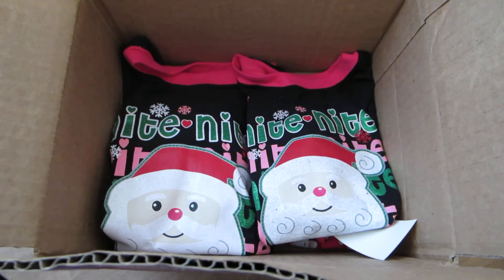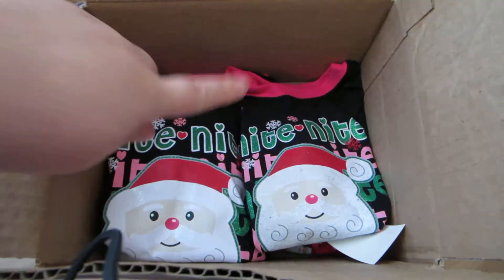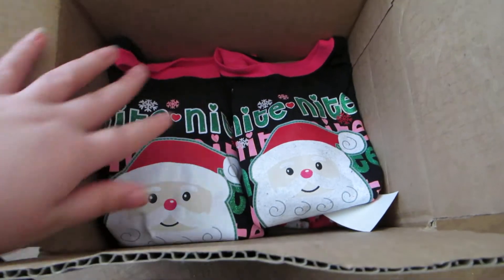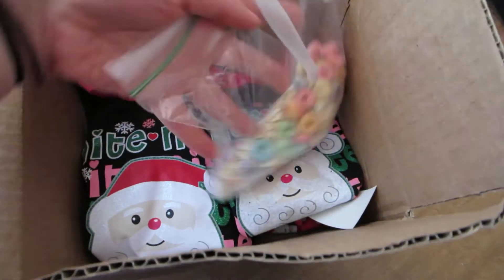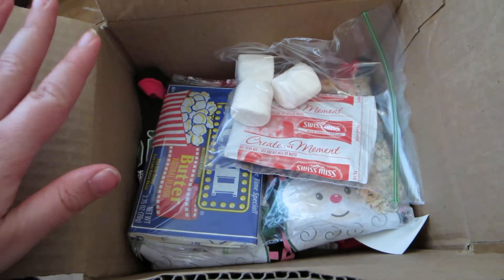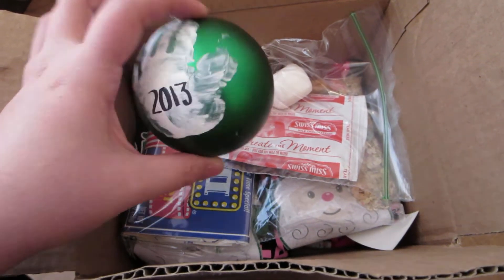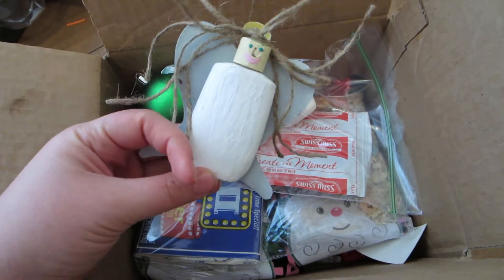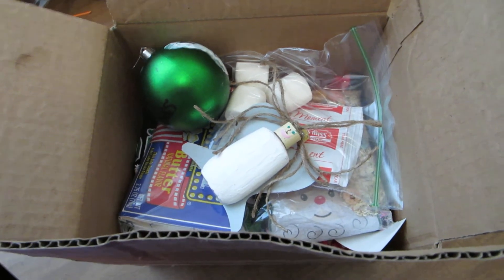The Girls' Christmas Eve Package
On Christmas Eve the girls will get to open one gift filled with goodies. Here's a look inside!